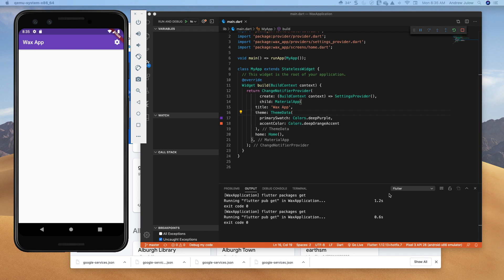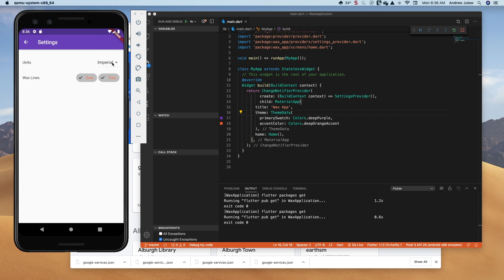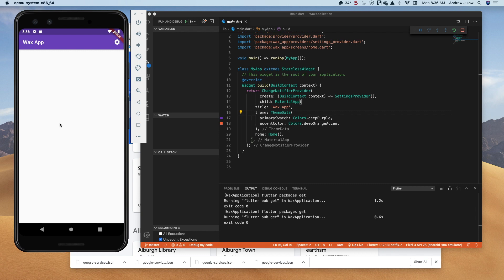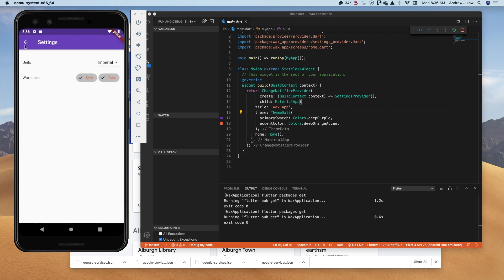Flutter Provider Package In Depth - StreamProvider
The provider package offers incredibly flexible and powerful state management solutions for Flutter.  In this series we take a look at the different kind of providers available in the provider package as well as different ways to import them into our widgets.

The second part of the series covers StreamProvider which provides a great way to link your widgets to streams from Firestore, BLoCs and other reactive sources.  This part will build on the app started in the first video in the series on ChangeNotifierProvider.  You don't need to have seen the first video to join in.  You can get the base application for this video at :
Starter Repo: